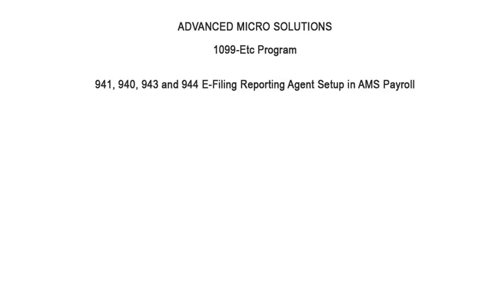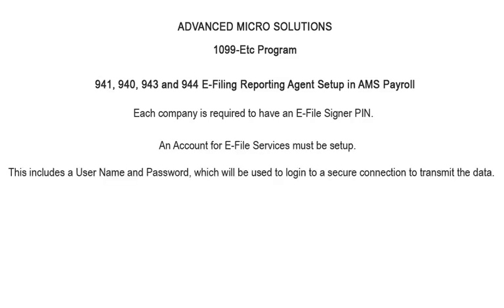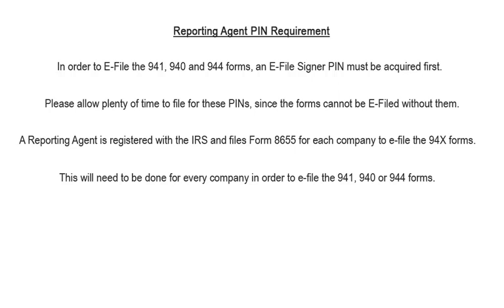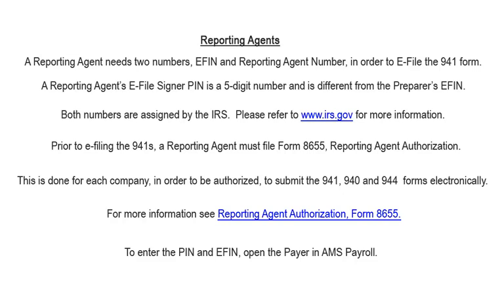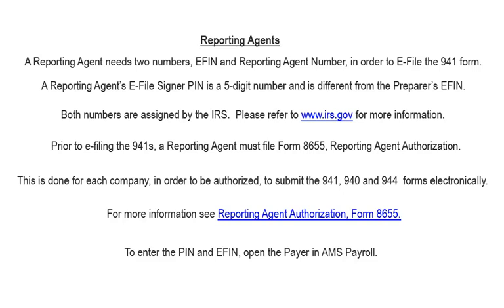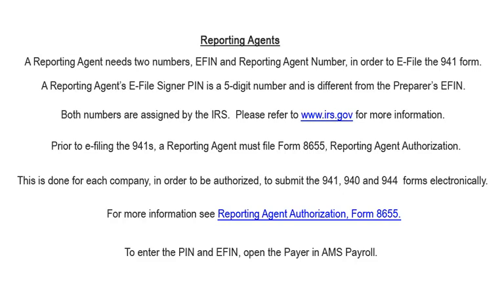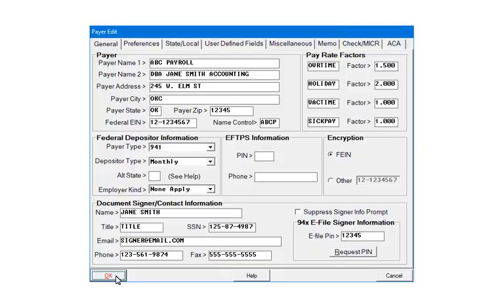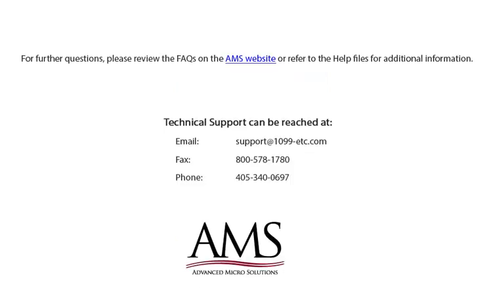AMS Payroll - Reporting Agents - 94X E Filing Setup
This Tutorial will demonstrates how to setup Reporting Agents to E-File the 941, 940 and 944 forms in AMS Payroll.  This setup must be done prior to E-Filing the 94X forms for the first time.